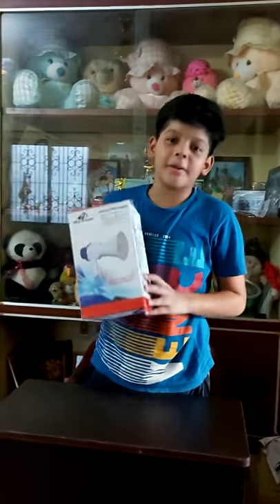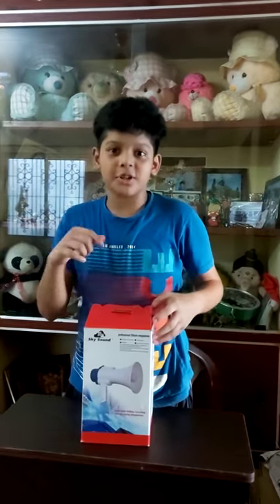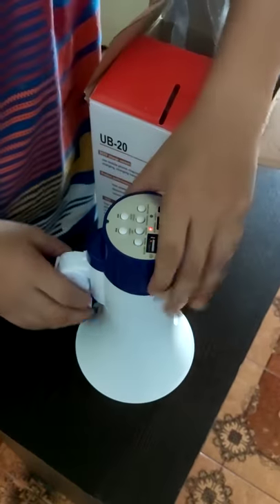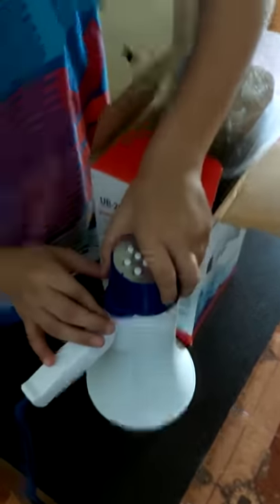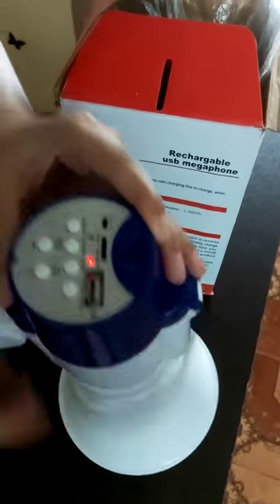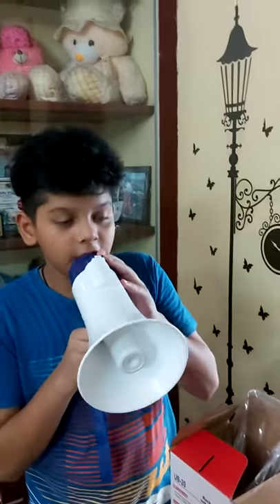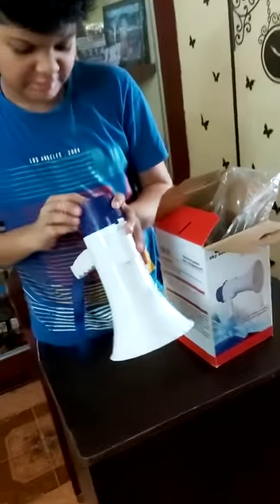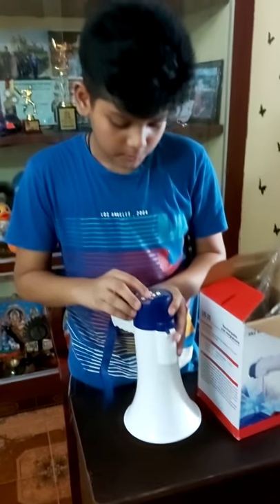Megaphone portable master hitesh patwal chennai